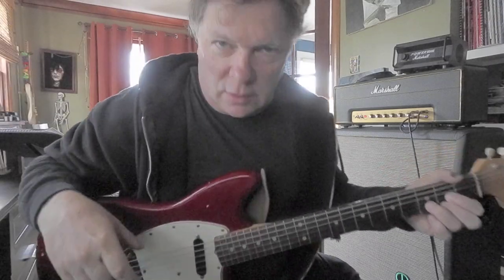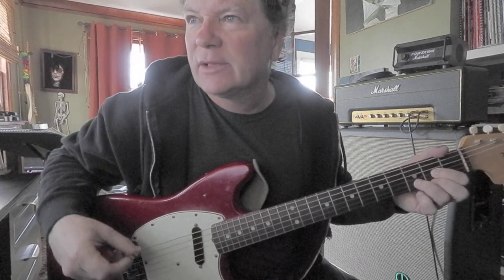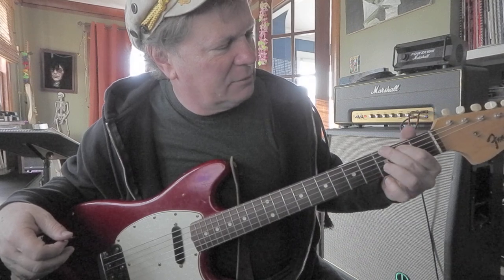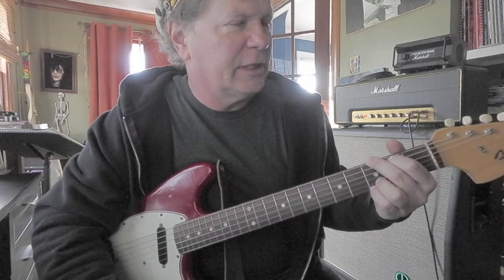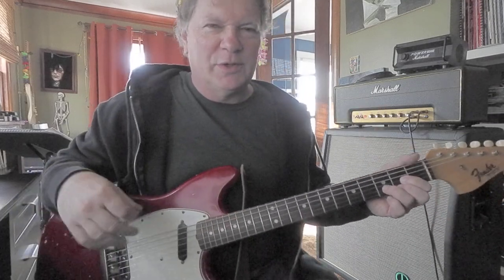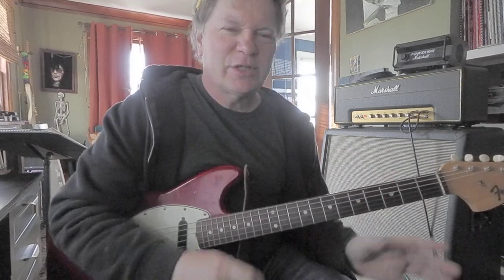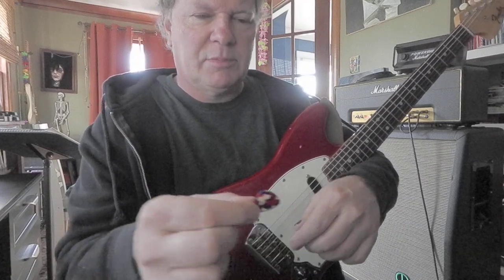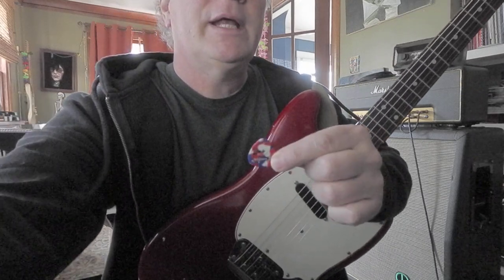Boring Guitar Lesson About Strumming D A G Chords Plus the Garbage Can Chord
Alright! 4 gigs in a row. One more to go. All is good. Not huge crowds. Holidays always screw up my rock n roll as does college football. BAH! I say! I will keep rockin the rock that must be rocked.,

In this boring lesson, there is one sneaky trick you might not know about. The garbage can chord. That means when we change chords we keep strumming between the chord shapes even if it seems like random noise. Often it's just the last strum of your pattern while you change the chord.

It's very common but not spoken about often as far as I can tell.